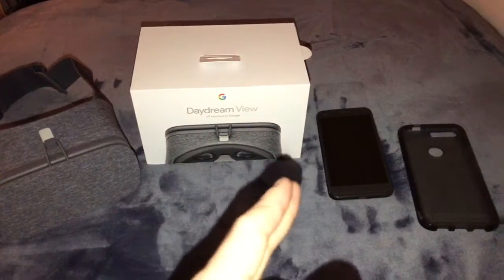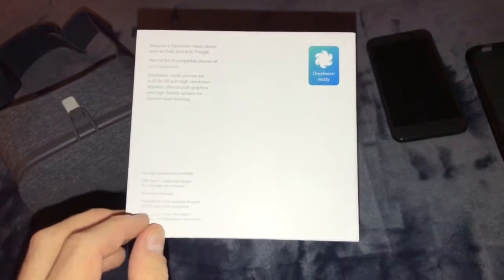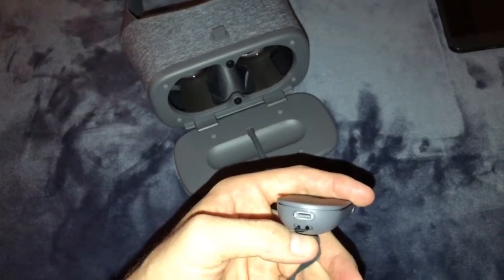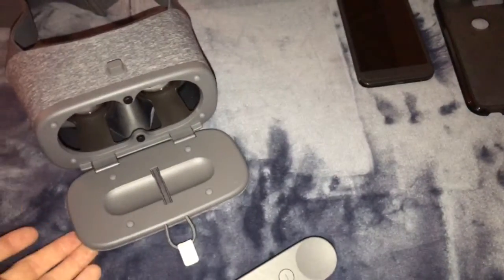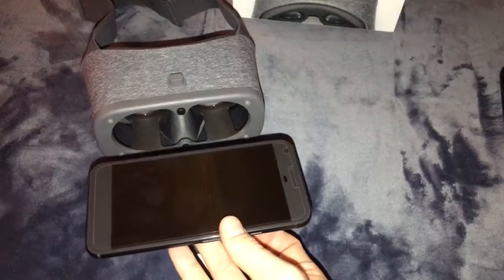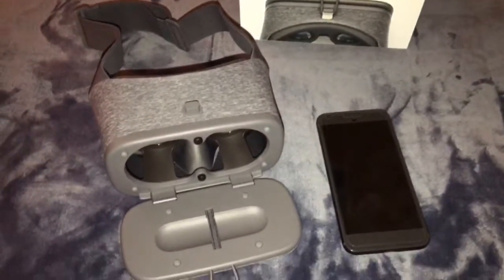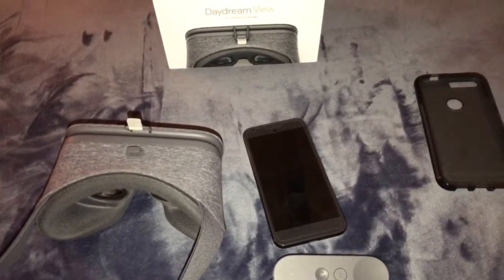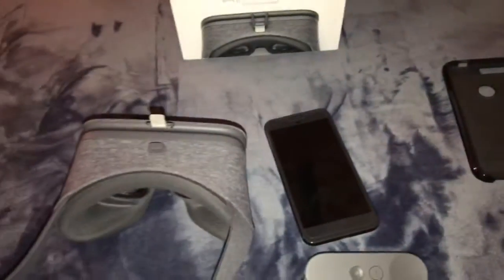Google Daydream View first impressions/unboxing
I've had this for about six days and I've enjoyed it every day I soon will be receiving my pre-order free version but for now I have the paid for version which are identical just wanted to put out my first impressions on this hope you enjoyed my video